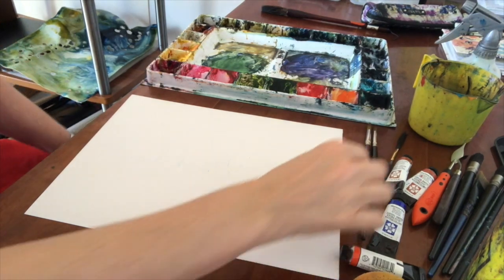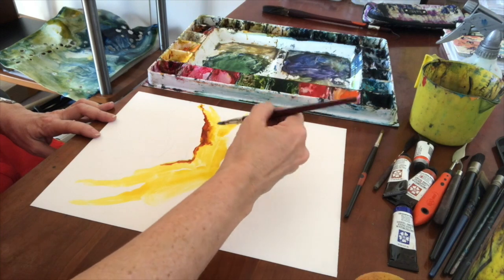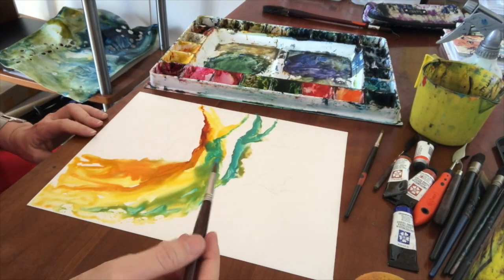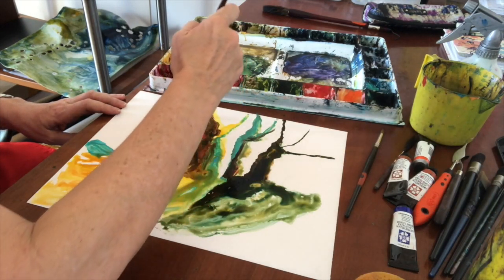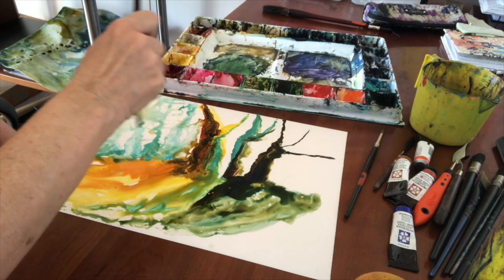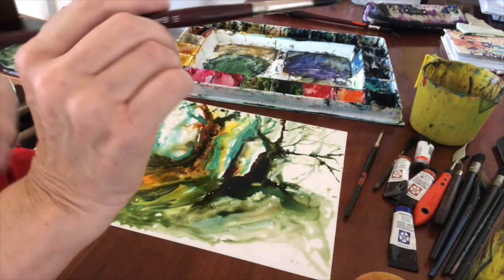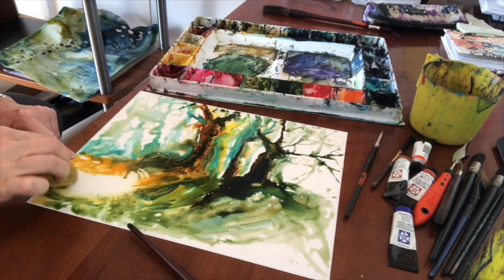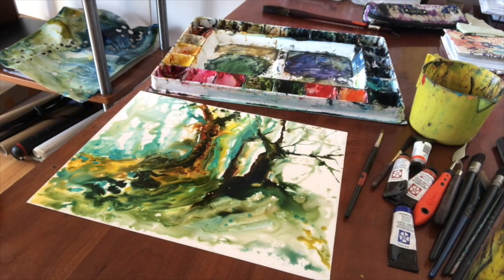IWS Presents: Demonstration Series 2020 - Silvia Monge, Costa Rica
We are honored to present our Online Demonstration Series featuring some of the most famous watercolor artists from around the globe. The demonstrations will take place during the final leg of the second international triennial "WATERcolor & SPIRIT” - Varna, which initially begun in 2019.

Demonstration Series 28
Silvia Monge, Costa Rica